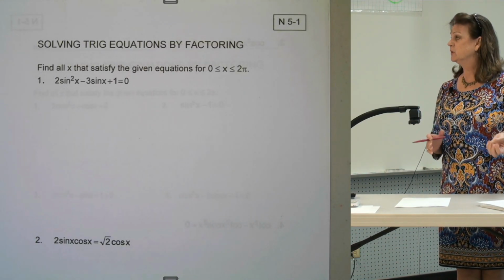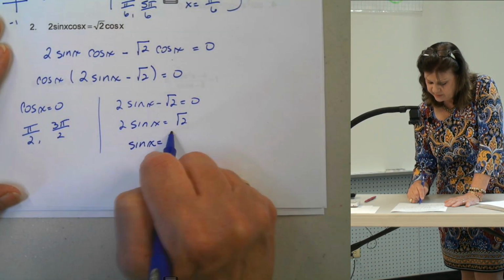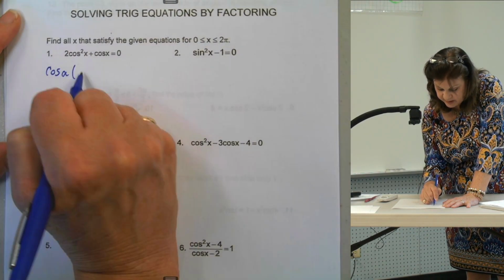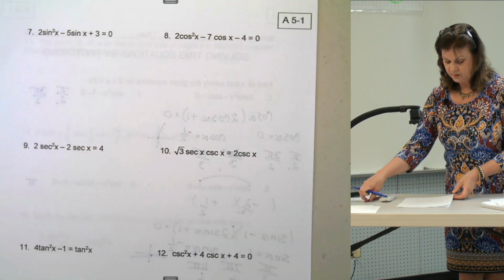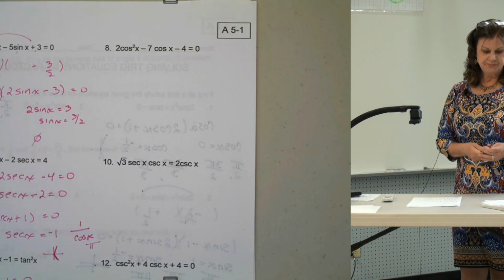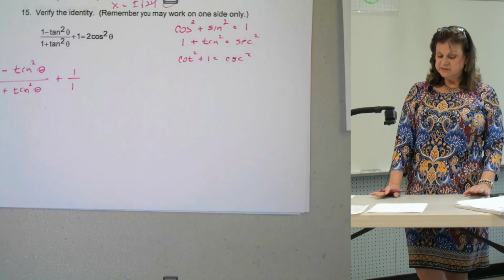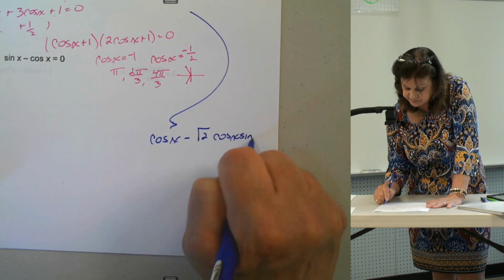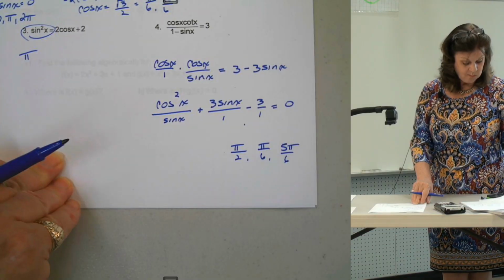Virtual Class: PreAP PreCal w/Mrs. Speer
Trig Equations & Factoring